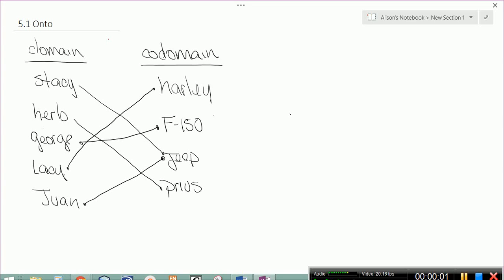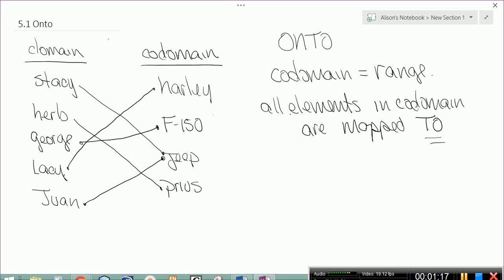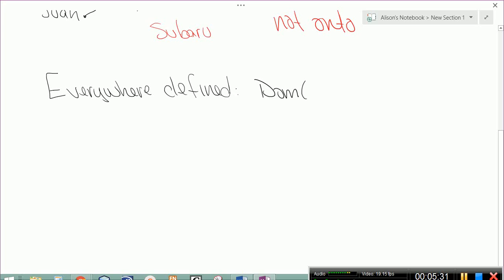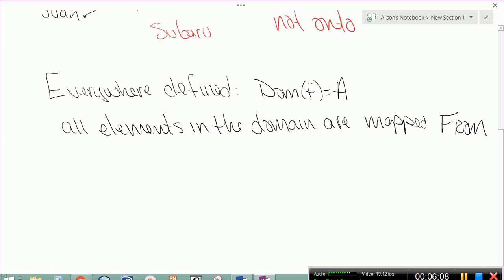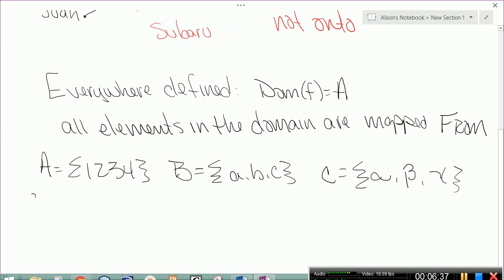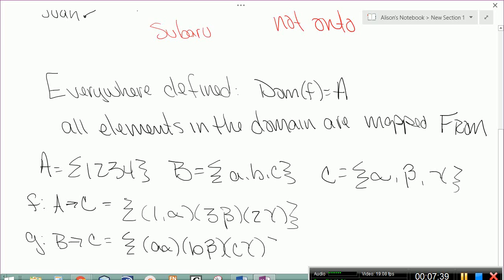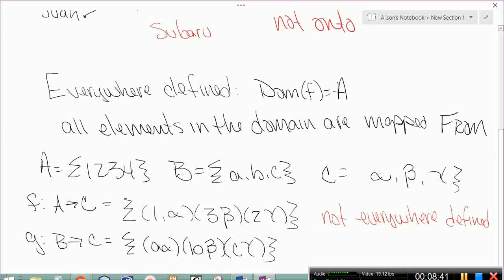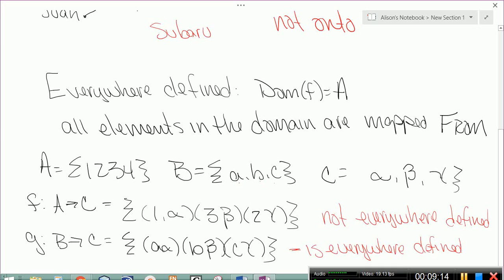CS2130 M1 5.1 Function Properties: Onto and Everywhere Defined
an overview of the properties of a function: onto and everywhere defined.